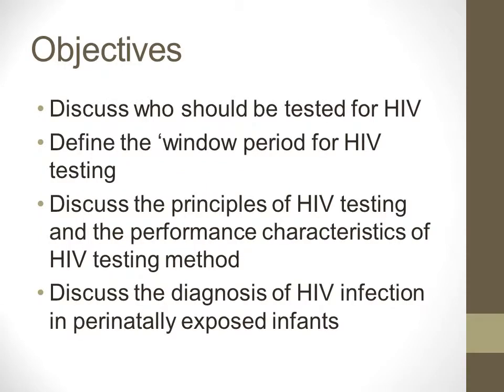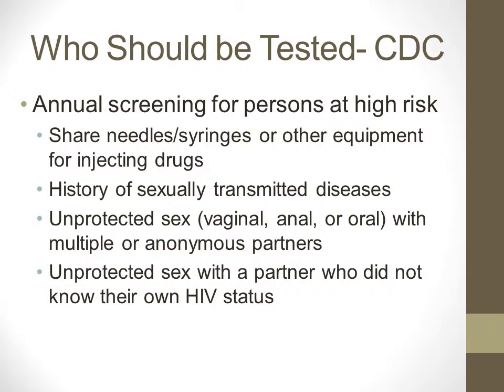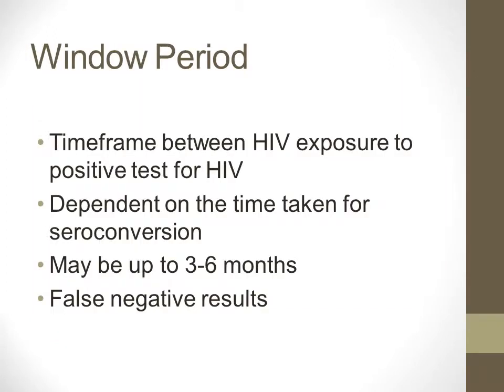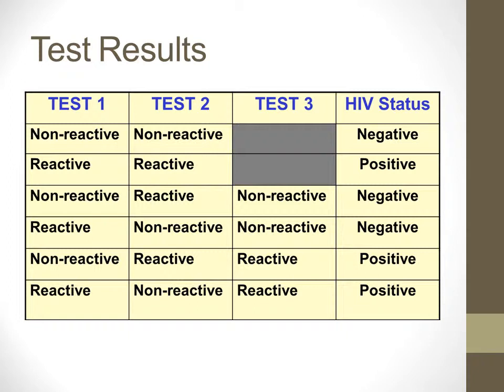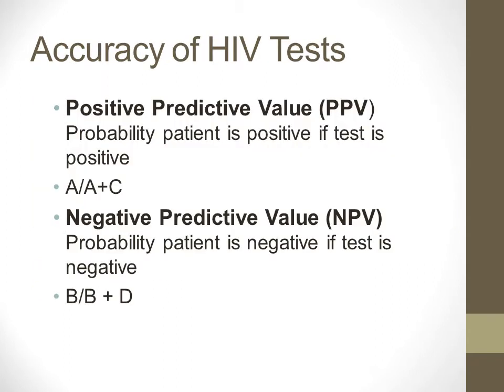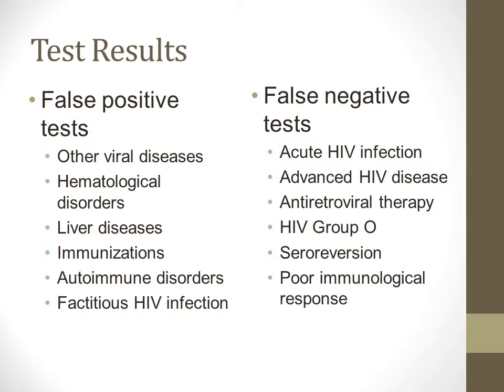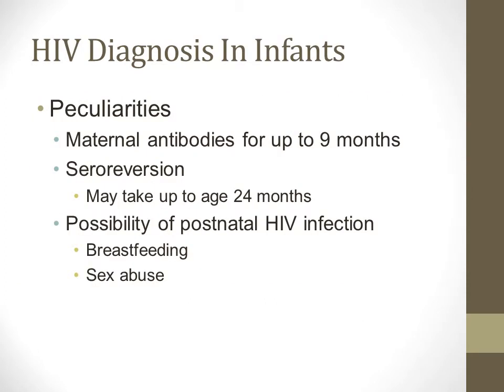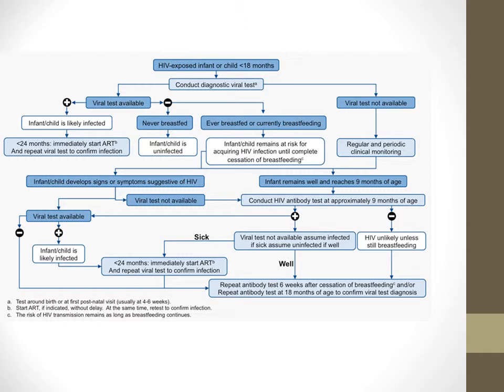Module Two a